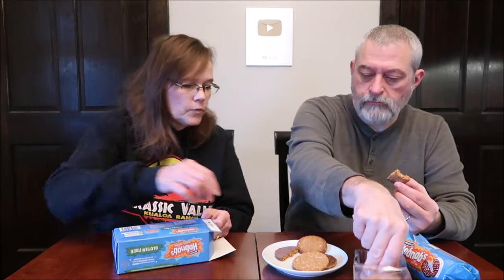McVitie’s Hobnob’s The Oaty One Milk Chocolate: Original & Gluten Free Comparison & Review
This is a taste test/review of McVitie’s Hobnob’s The Oaty One Milk Chocolate in the Original and Gluten Free varieties. They were bought at World Market.